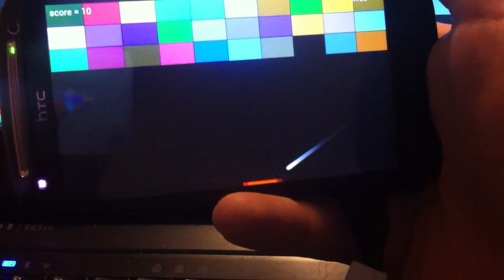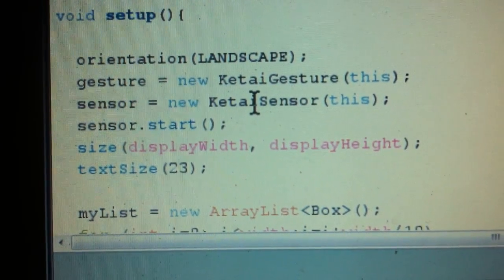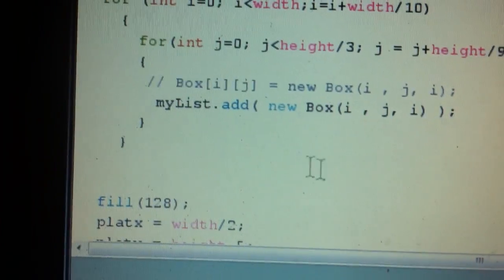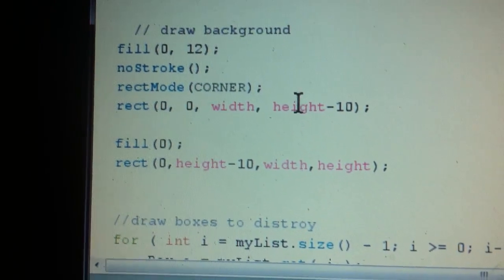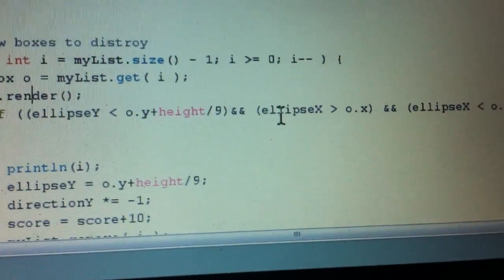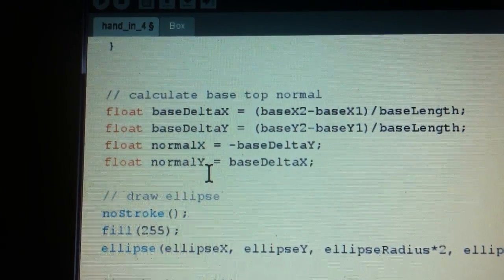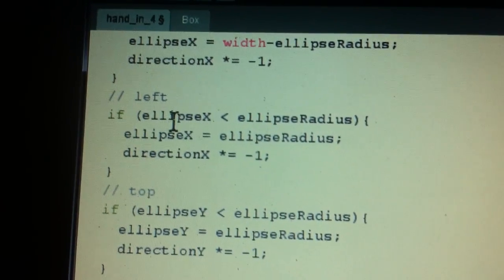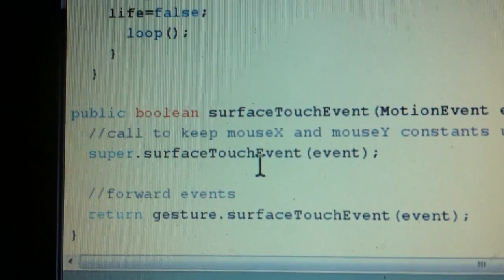processing hand in number 4